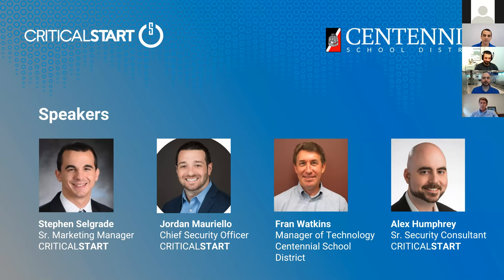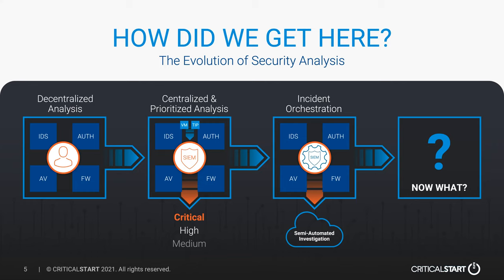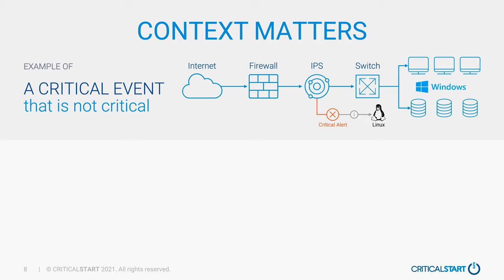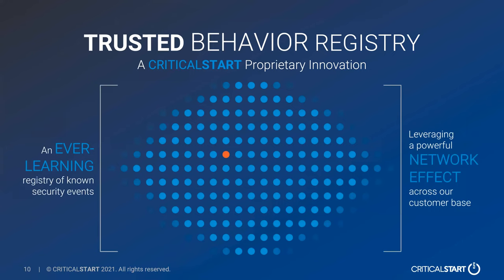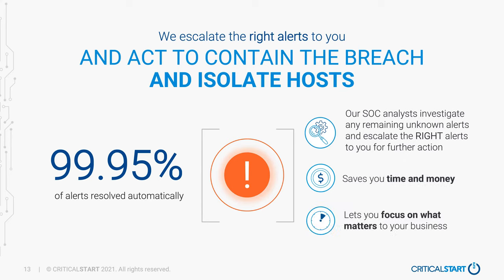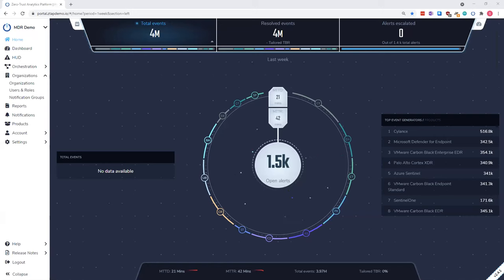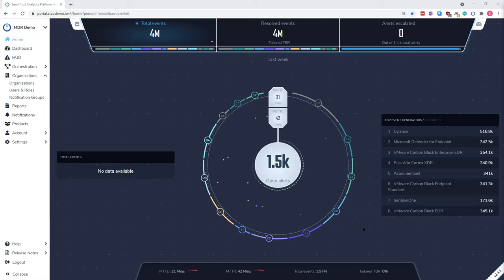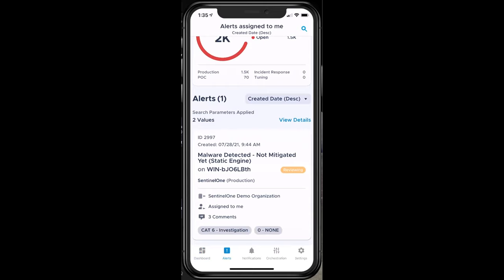Making the Grade: Using MDR To Protect Schools From Cybersecurity Threats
From big universities to small school districts, educational institutions are facing increases in ransomware, phishing, DDoS and data breach attacks. At the same time budgets and resources are constrained. Learn how Managed Detection & Response (MDR) services protect institutions against cybersecurity threats 24/7/365, while optimizing IT resources.